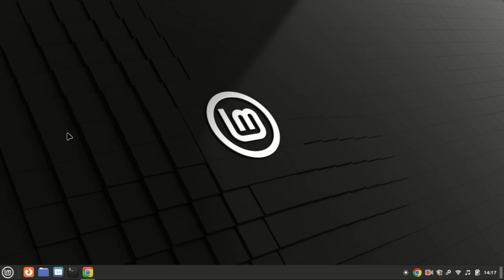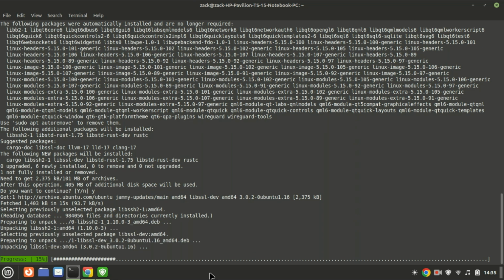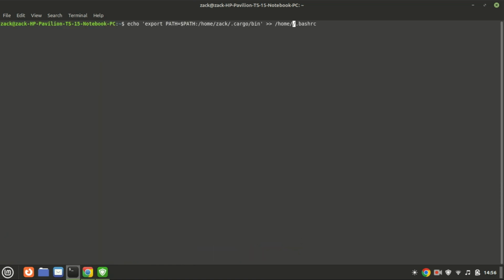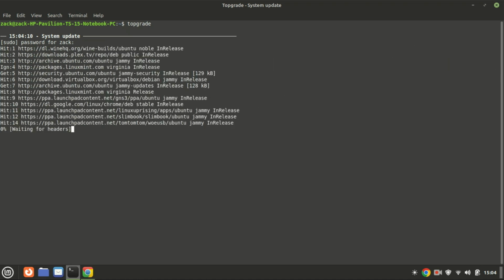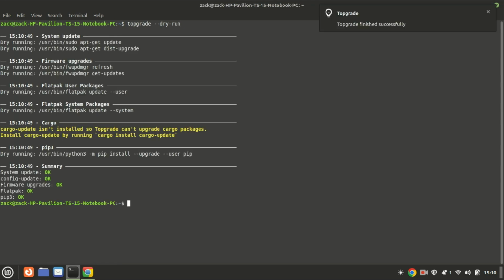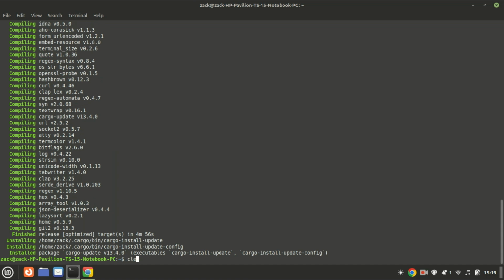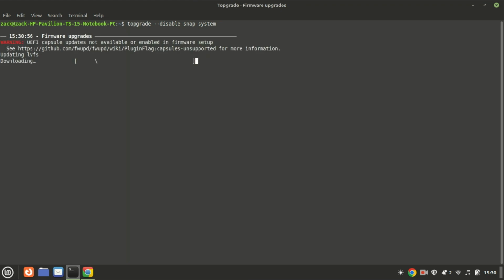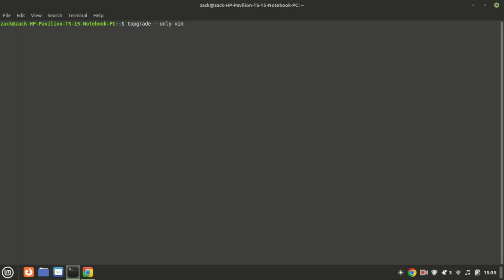How To Upgrade Everything on Linux Using Topgrade | Single Command to Update Your Linux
Hey everyone, welcome back to another episode! Today, we're diving into a powerful tool for Linux users that makes updating your system a breeze. If you've ever found yourself juggling multiple commands to keep your Linux system up to date, then this video is for you. Today, we're talking about Topgrade—a single command to upgrade everything on your Linux Machine